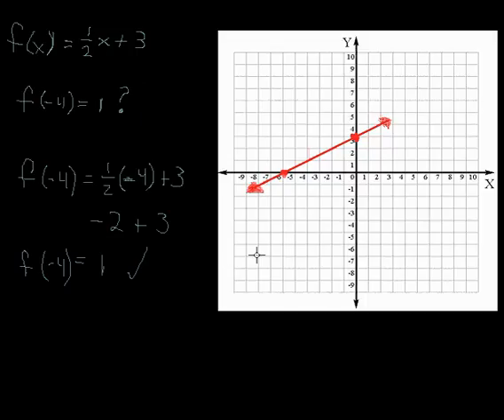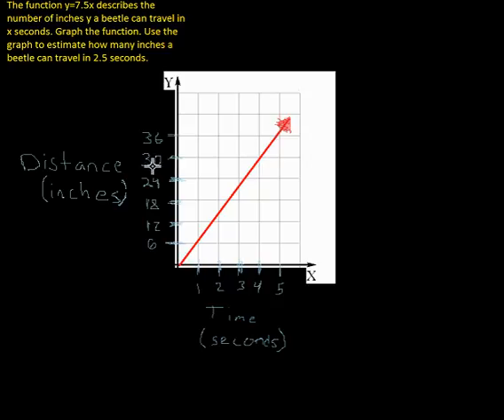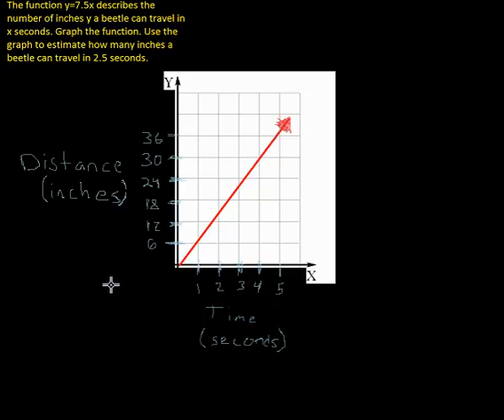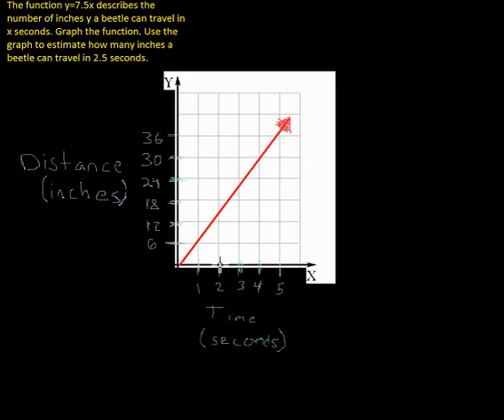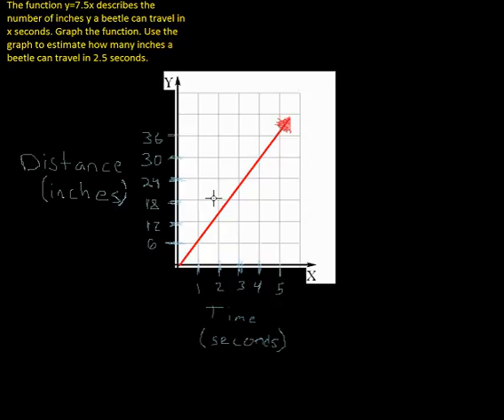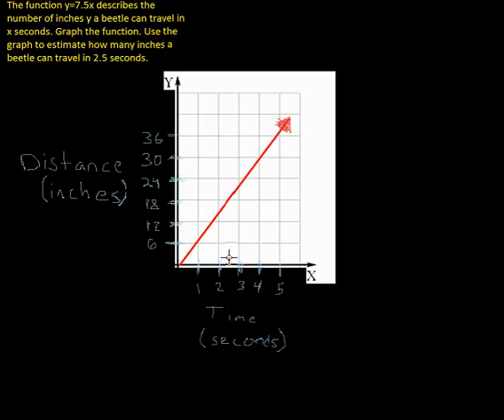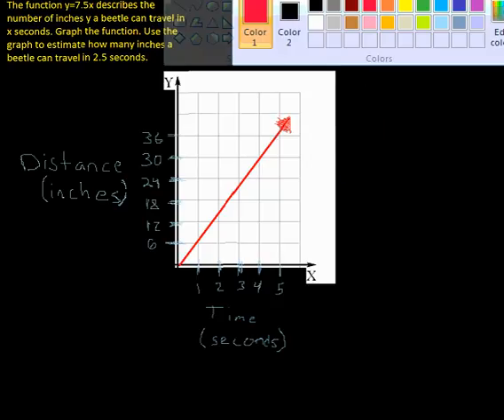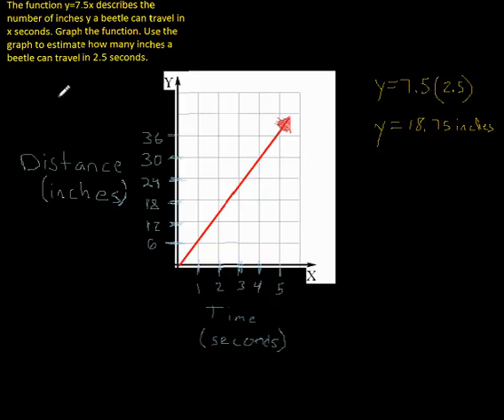123 4 4 graphing functions ex4 October19 1026